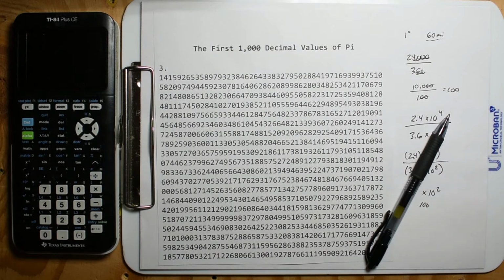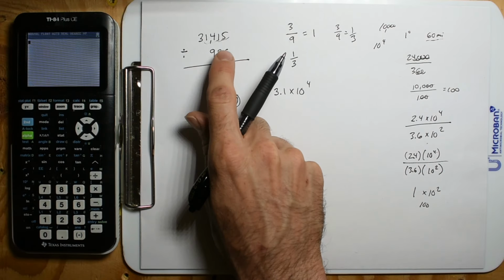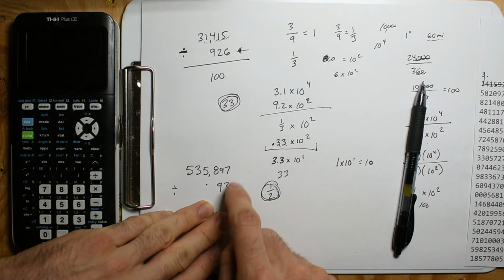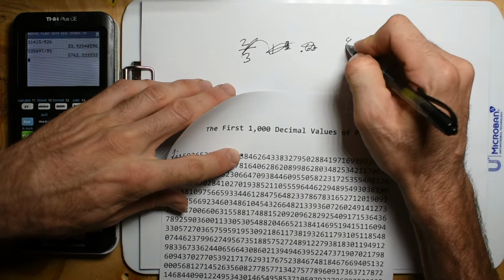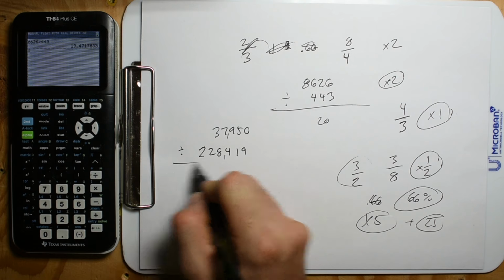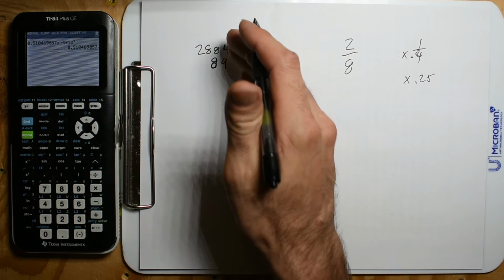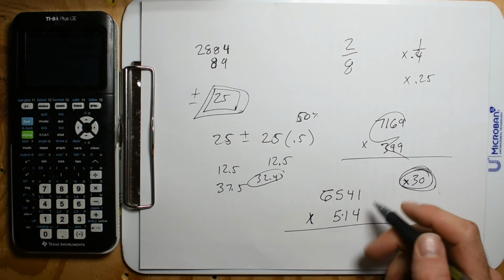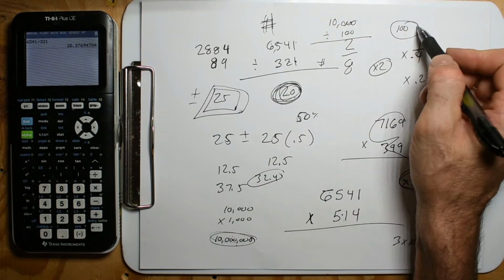LARGE NUMBER DIVISION BY GUESSING!